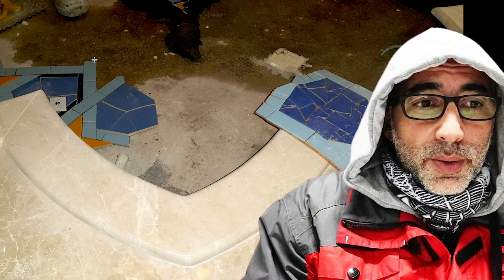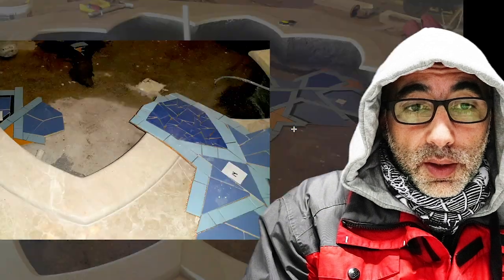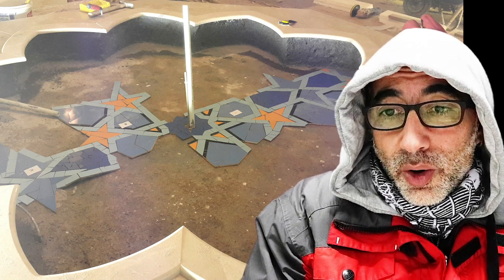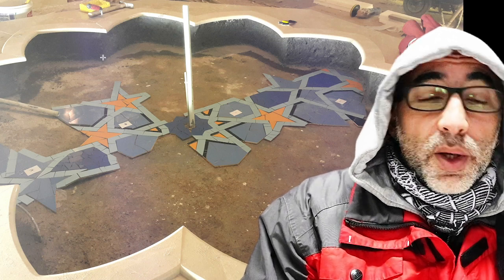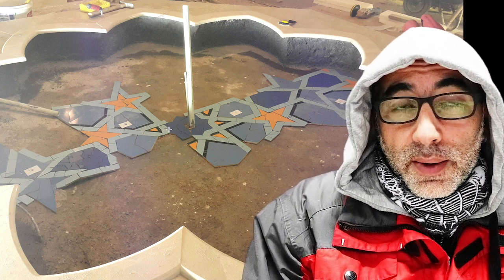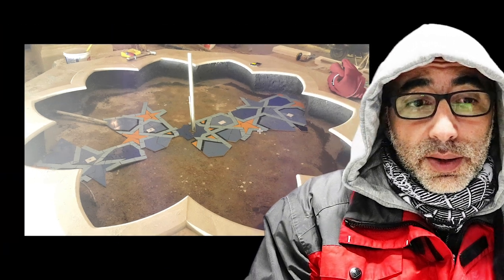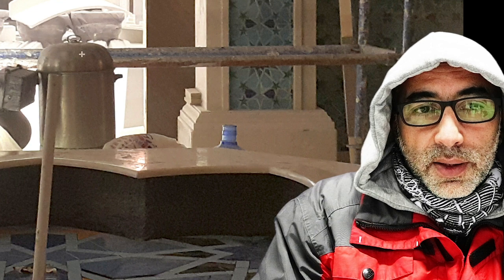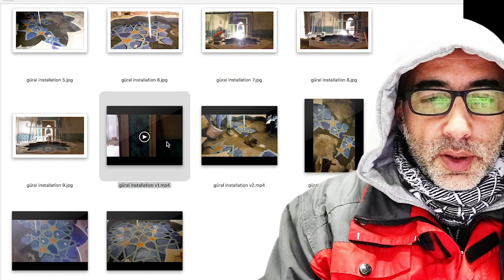Fountain Mosaic tile art | Mosaic art school